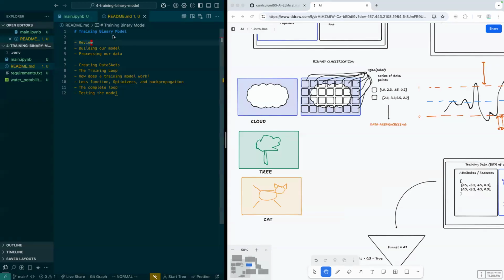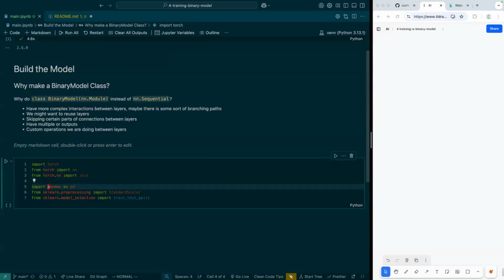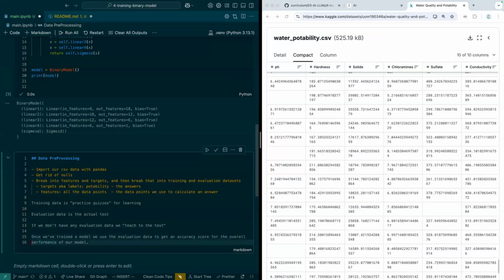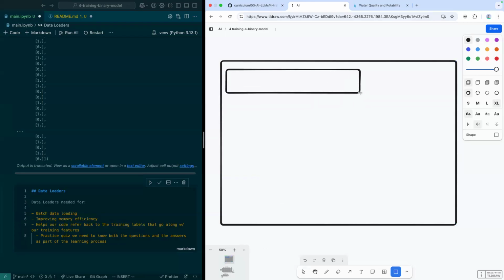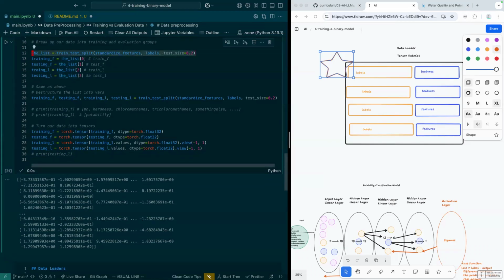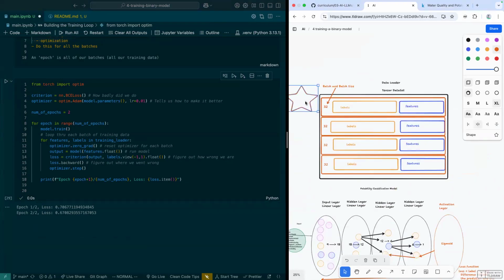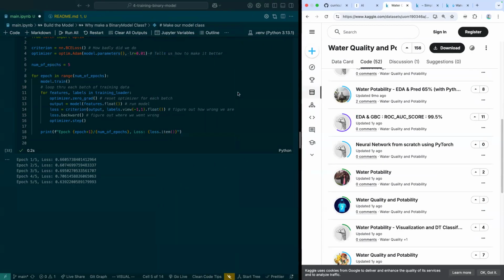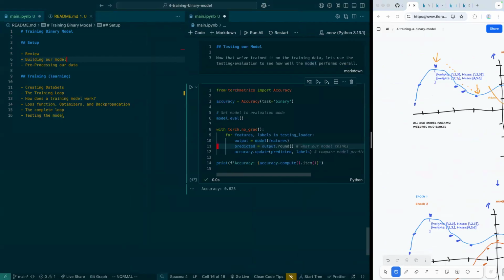4 Training the Model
Zulu Platoon
3-20-25

🤖 Dive into Neural Network Training: From Data to Smart Predictions! 🚀
Learn how to train your own neural network from scratch using PyTorch! We'll explore the essential building blocks of model training, including data loaders, loss functions, and optimization techniques.Discover how AI models learn! 🧠

You'll learn:

📊 How to prepare and load data efficiently for training
💻 Understanding the training loop and backpropagation
🎯 Using optimizers to improve model performance
📈 Evaluating your model's accuracy